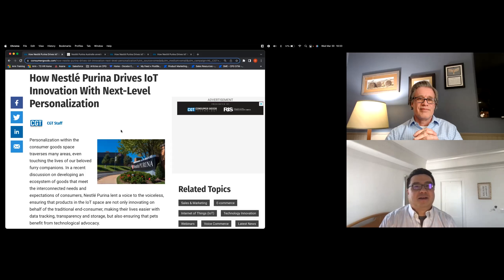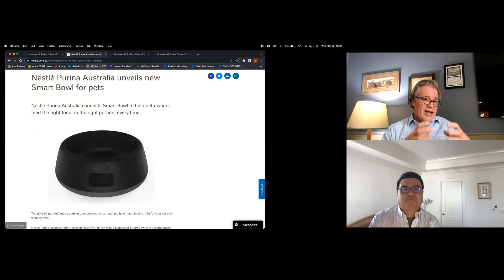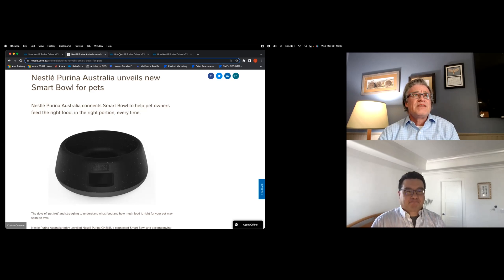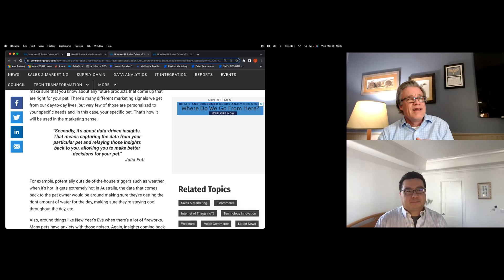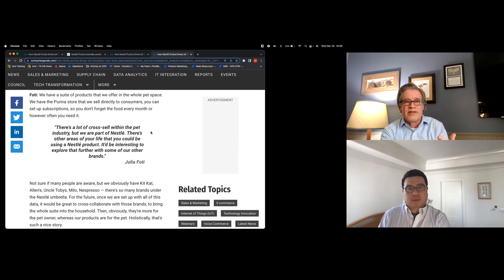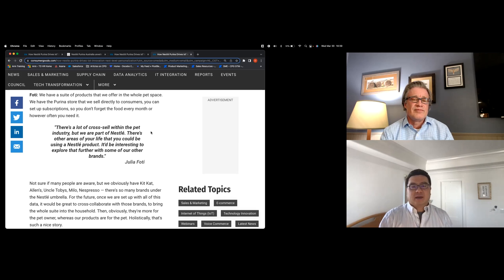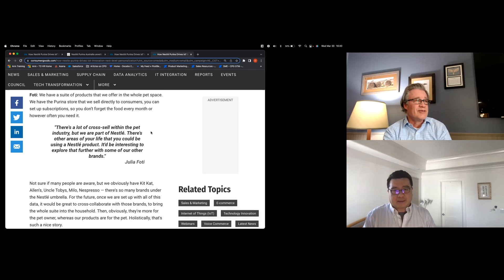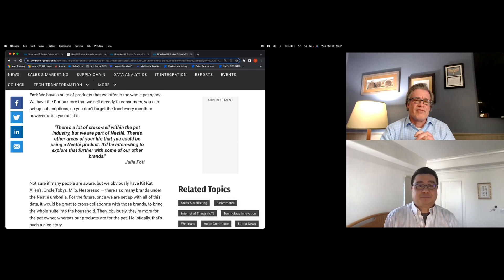CPG Bytes Ep 35: Data, Aren't You a Good Boy?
In this video, Steven and David discuss how companies can use new data sources, like IoT, to drive next-level personalization.

What are CPG Bytes? Short video segments from Treasure Data where we chat about the latest news and industry trends and read between the lines to provide our perspective and insights on how companies can learn from them. Join us every two weeks for the latest video update!!